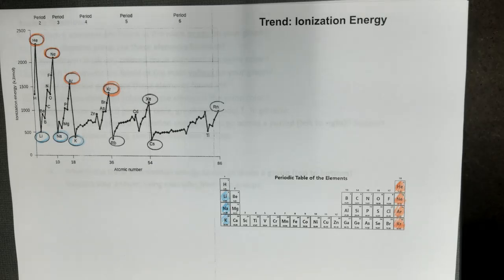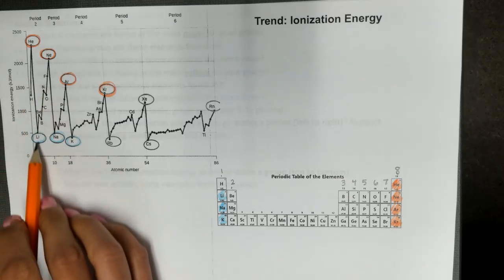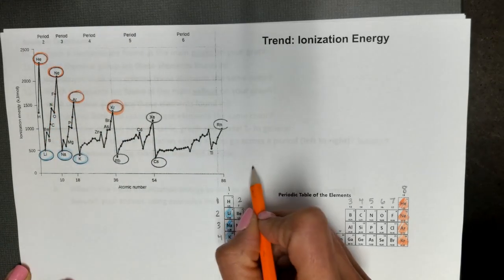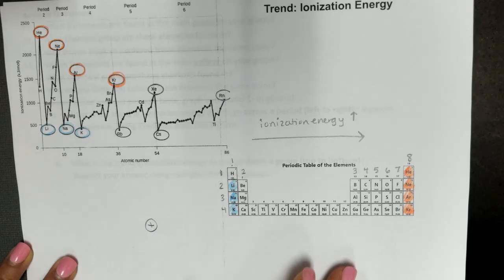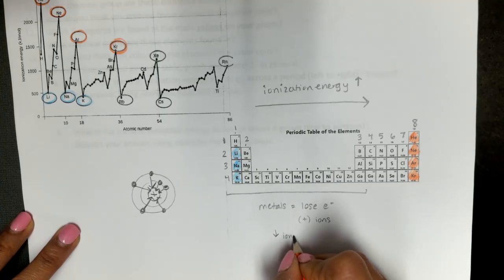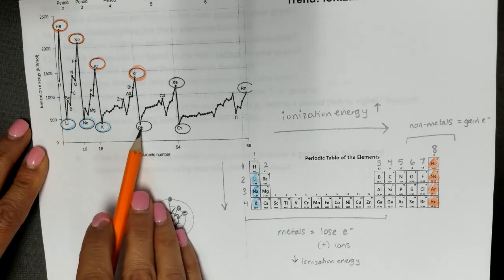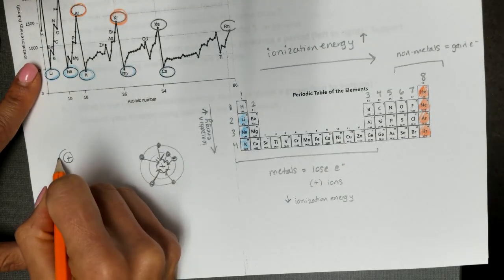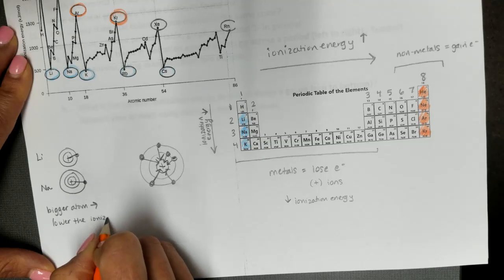Ionization Energy Trend